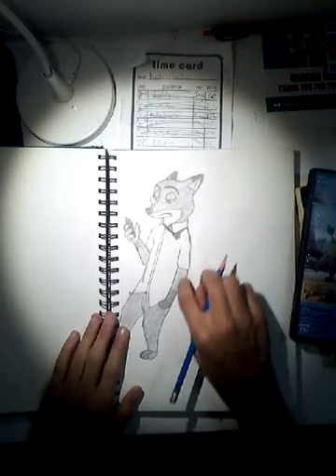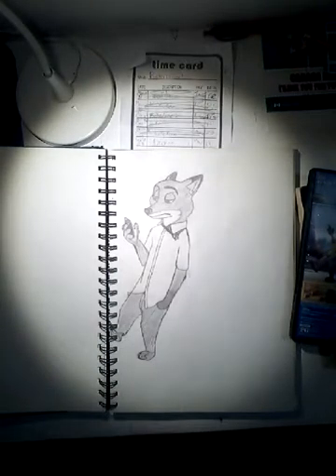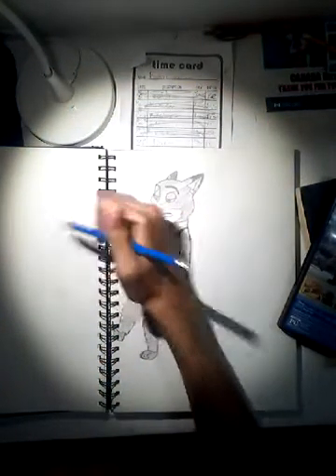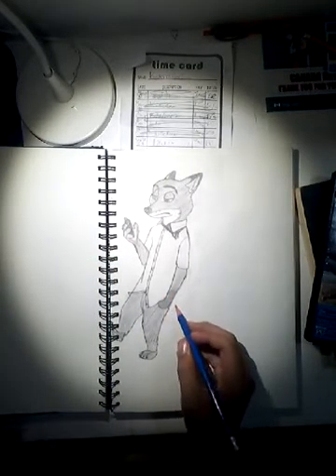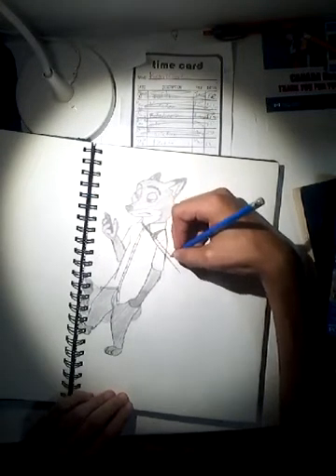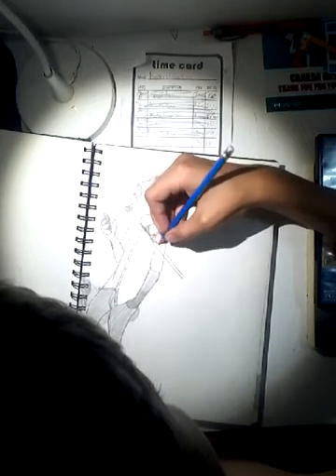Drawing Nick P. Wilde and Judy Hopps from Zootopia ( # not sponsored )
Part 2 coming soon! Enjoy